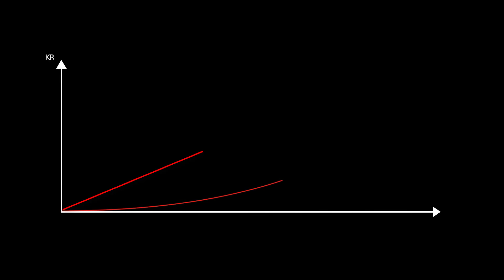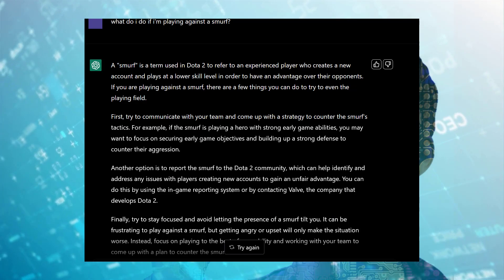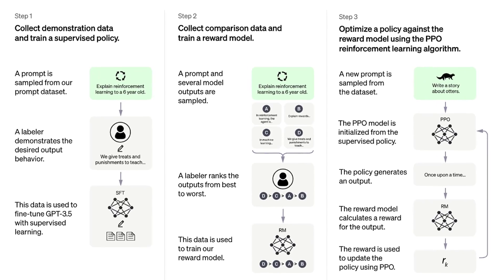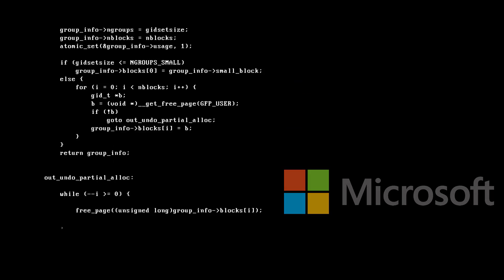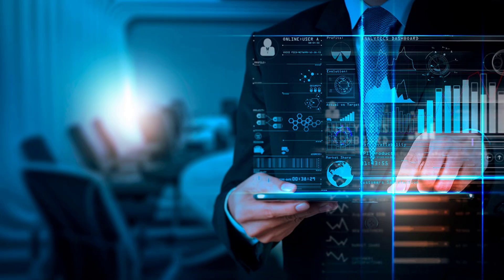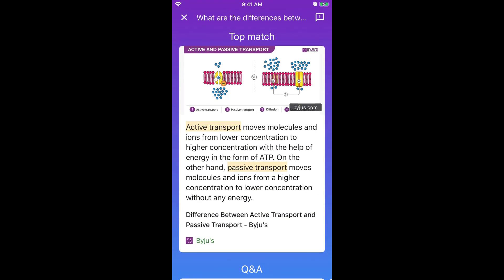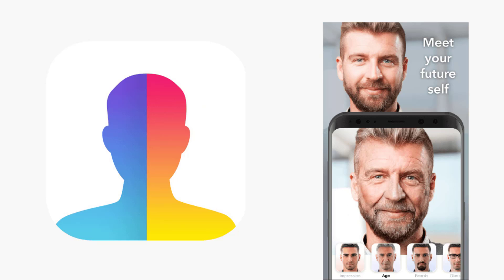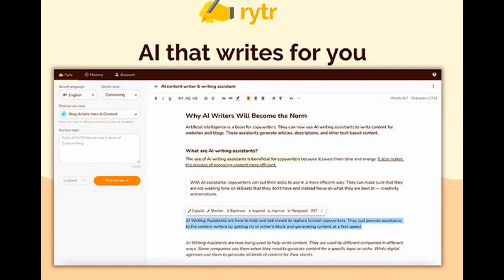What is ChatGPT and some AI alternatives?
💻TECHNICAL TERRENCE
Anyone can be a Technical Terrence in their own way, a person with a passion for all things related to technology. With the ability to easily learn any skill, A “Jack of all Trades”. But here we master anything we allot enough time towards. My goal is to share my knowledge and experience with others and help make technology more accessible and understandable for everyone. Join me as I delve into the world of technology and discover new ways to innovate and improve our digital world.